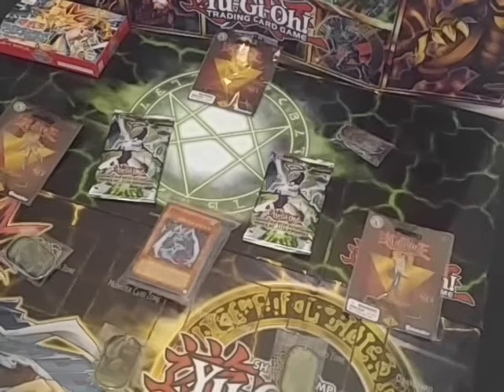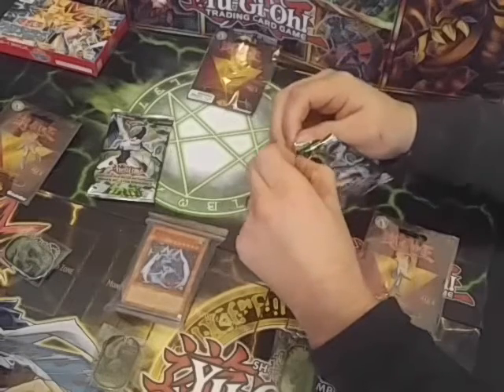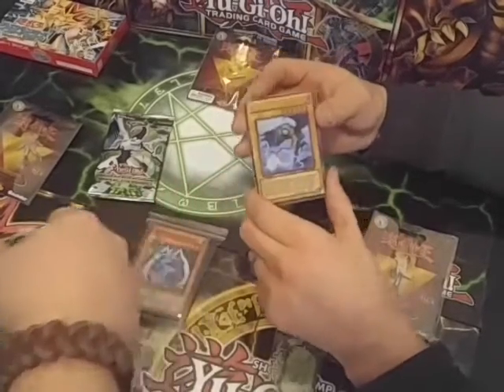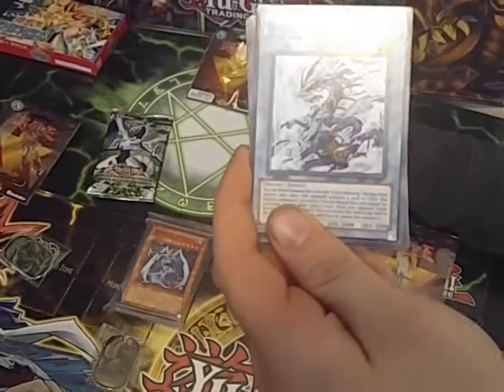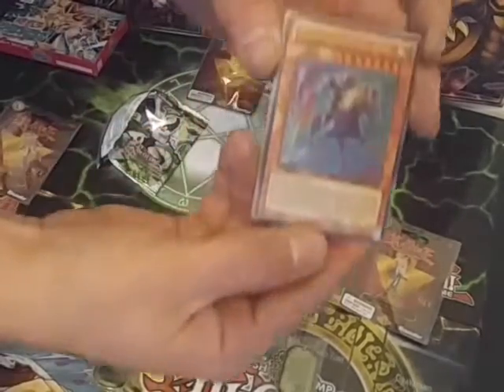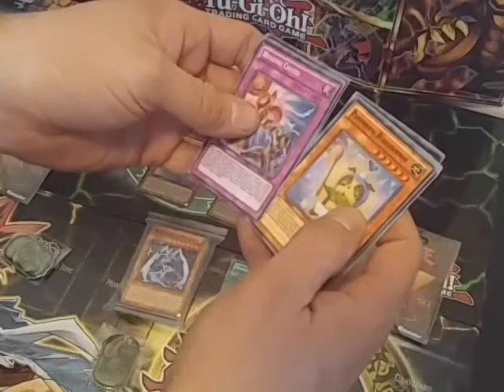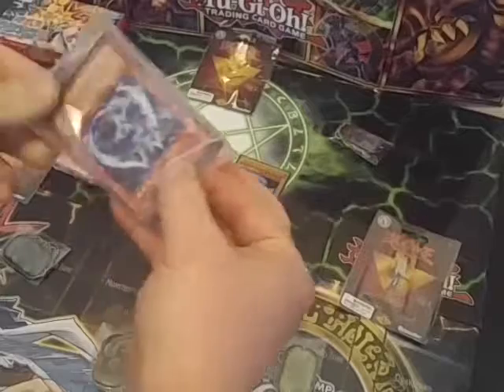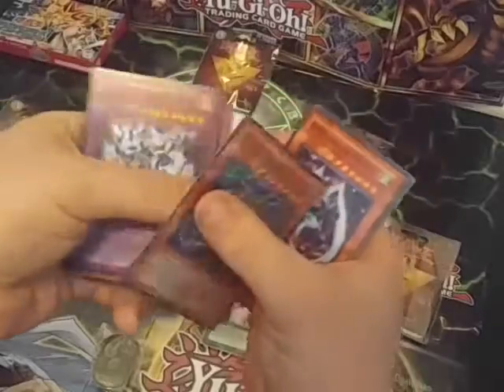FAKE CARD OPENING YUGIOH- Pointing out the fakes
We bought these cards from the app called wish just to verify that they are fakes and they are so enjoy this fake pack opening and don't buy them lol like and subscribe thanks!!